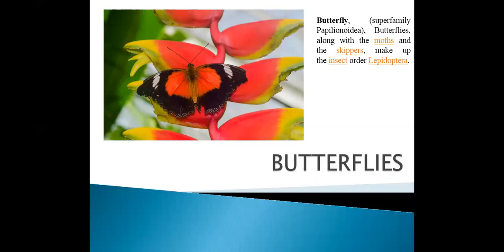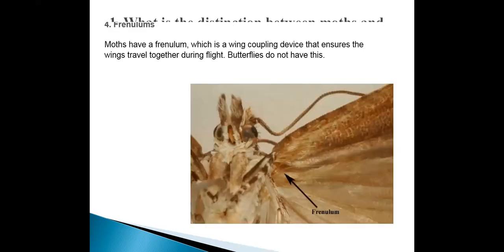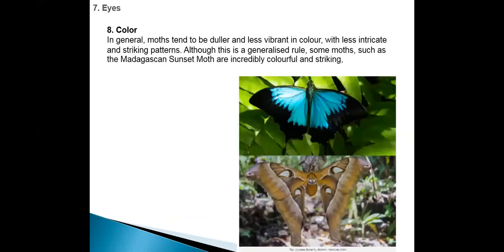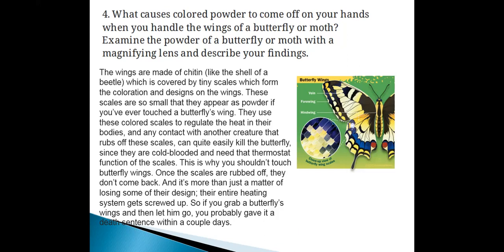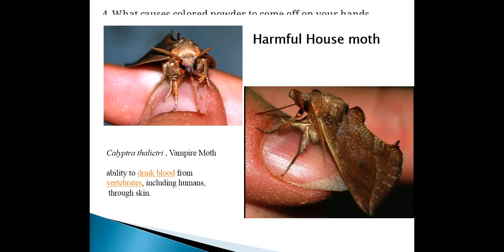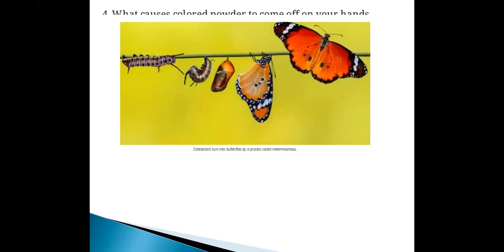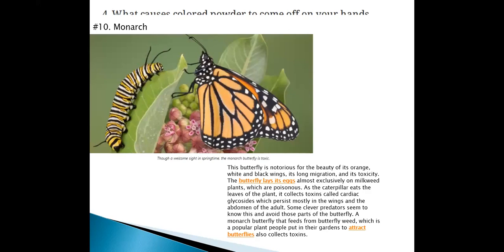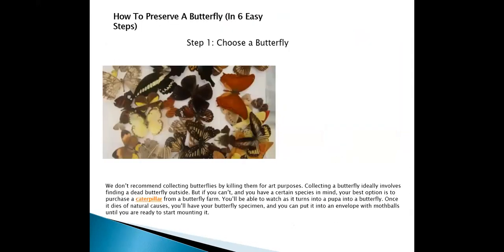Pathfinder Moths & Butterflies Honor | Tamil | MGT Savitha | Ablaze Pathfinder Club